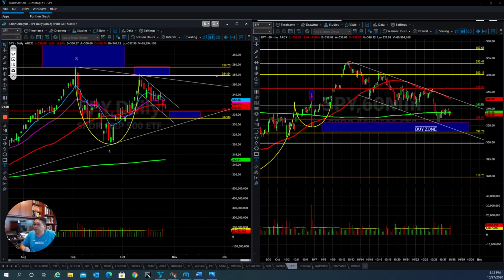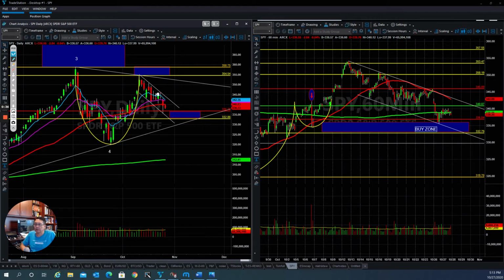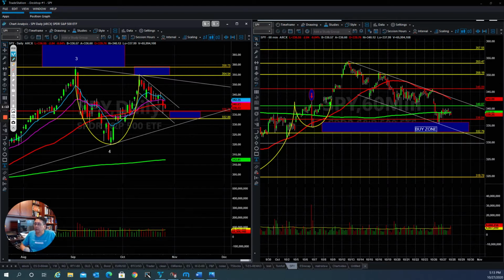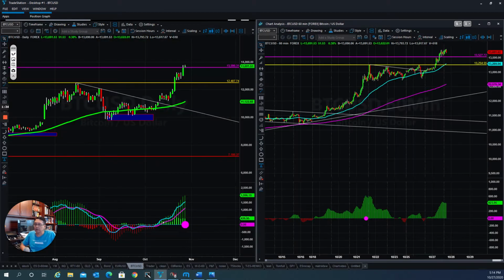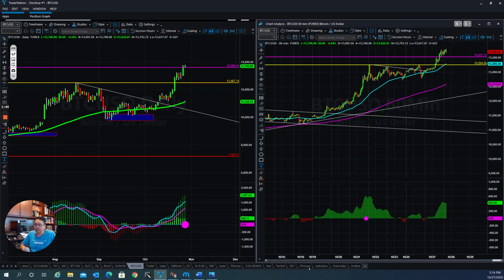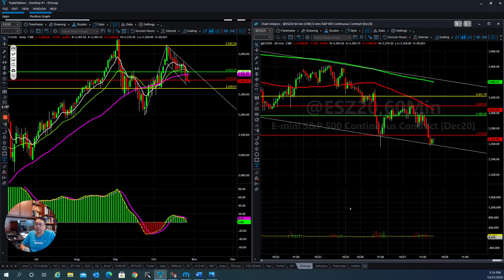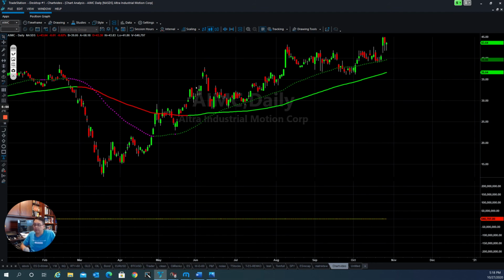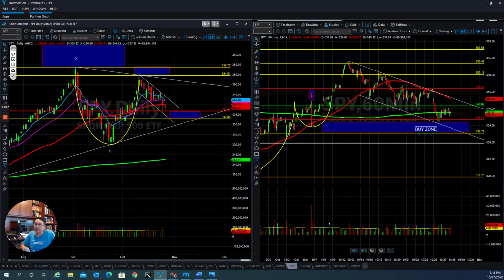October 27 - Tom's Daily Stock & Futures Market Update +$2232 PROFIT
Tom's Daily Stock and Futures Market Update + $2232 PROFIT on October 27.